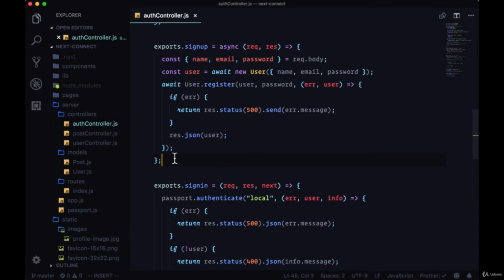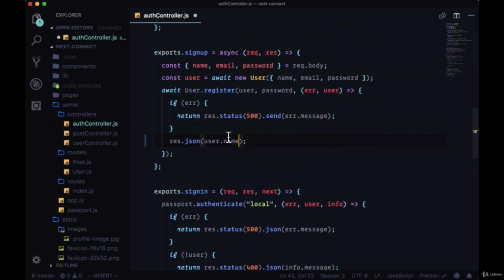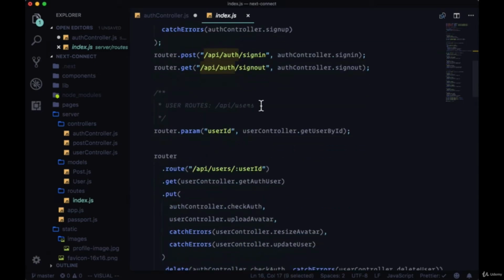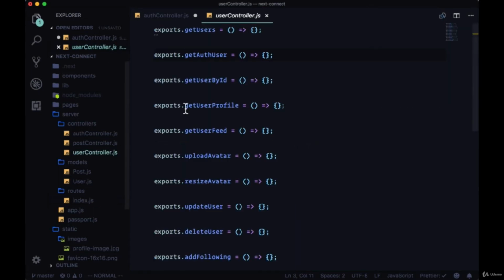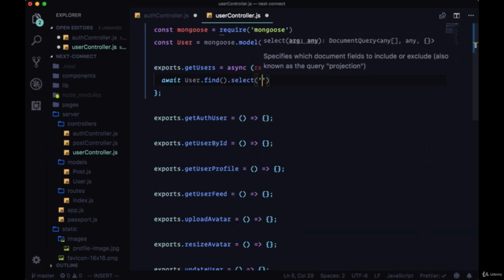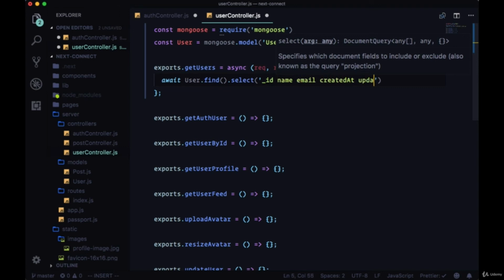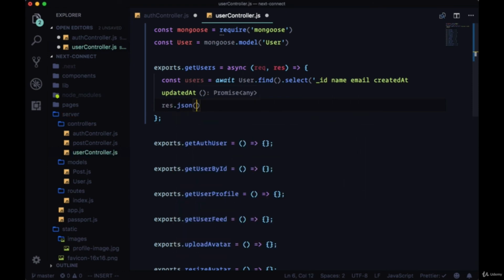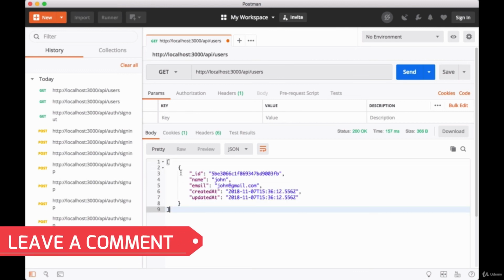Get All Users in Next.js